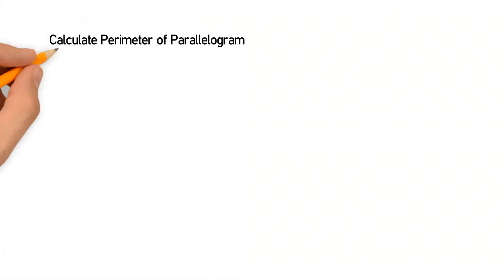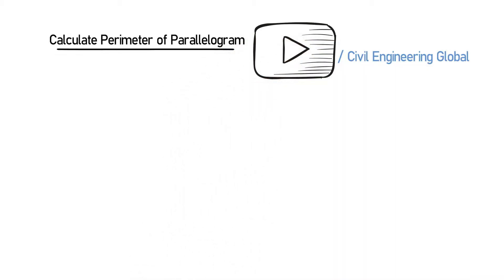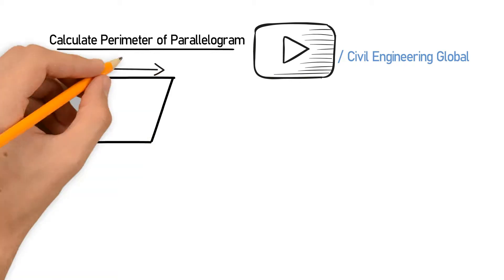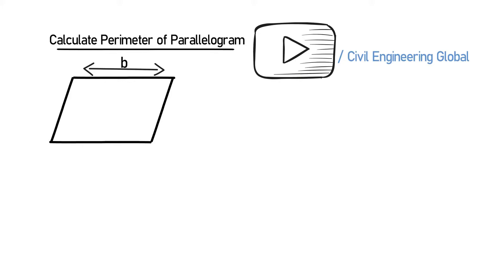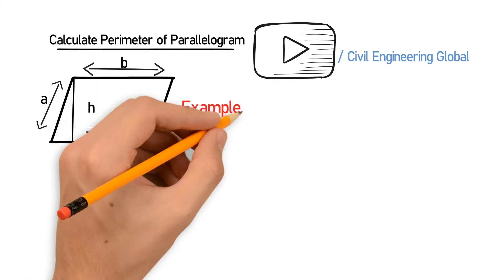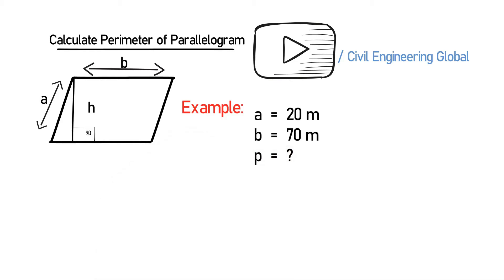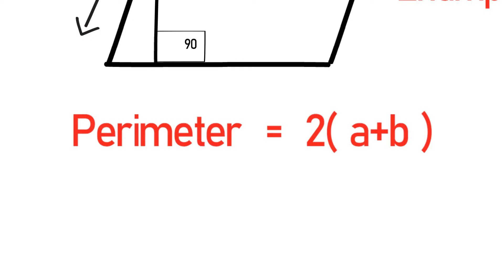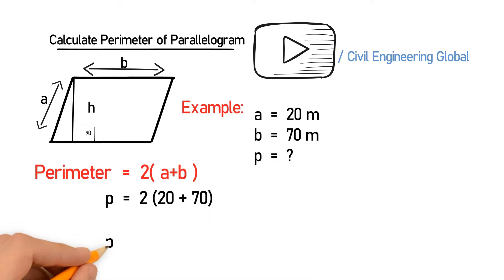How To Calculate Perimeter Of Parallelogram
In this video i will demonstrate how you can find the perimeter of parallelogram.Consider an example, in which

p = ?

To find the perimeter we will use the formula.
Perimeter = 2 x (a+b)

p = 2 x (20+70)
p = 180 m

So with this method you can find the perimeter of a parallelogram.

Parallelogram